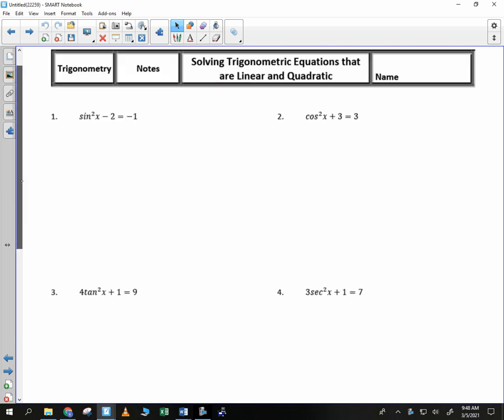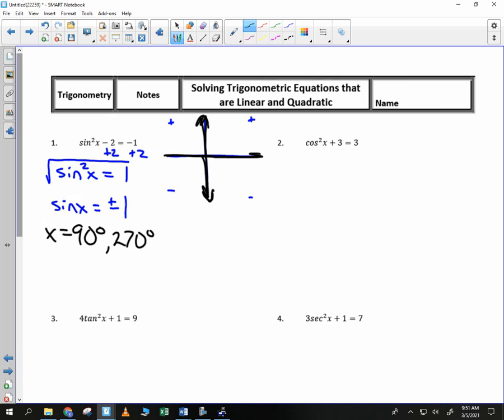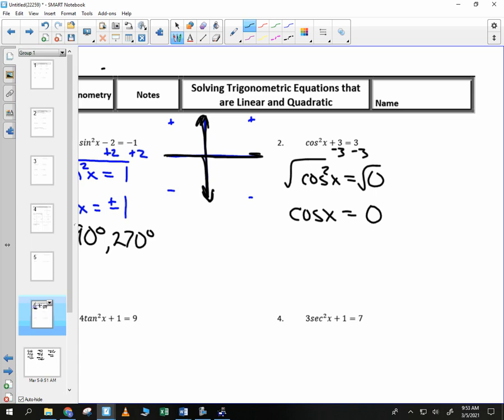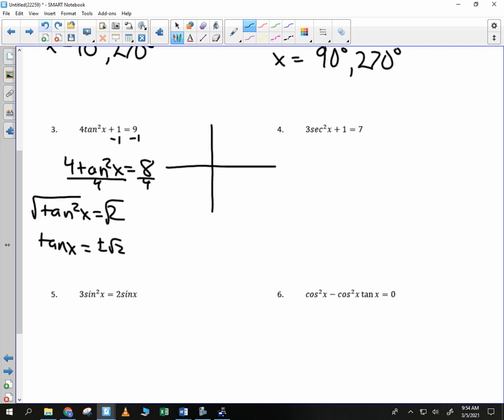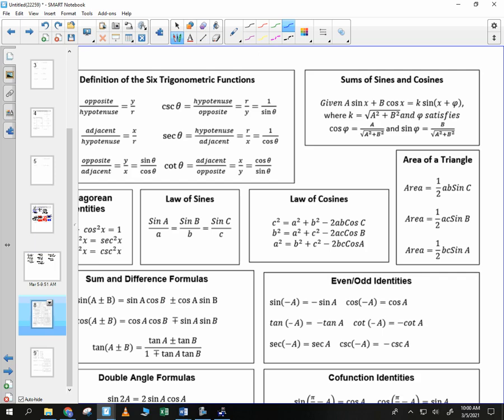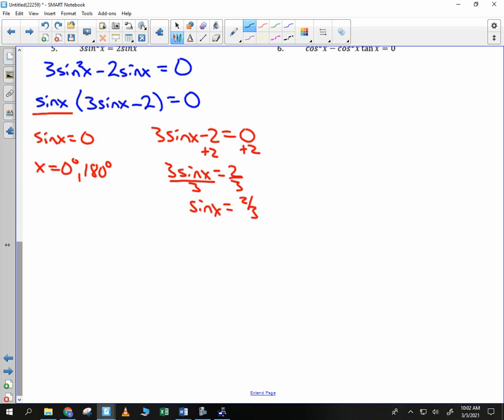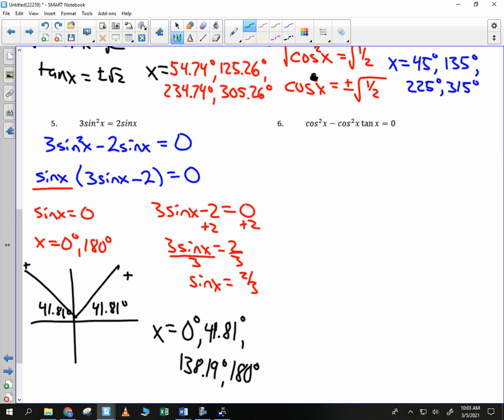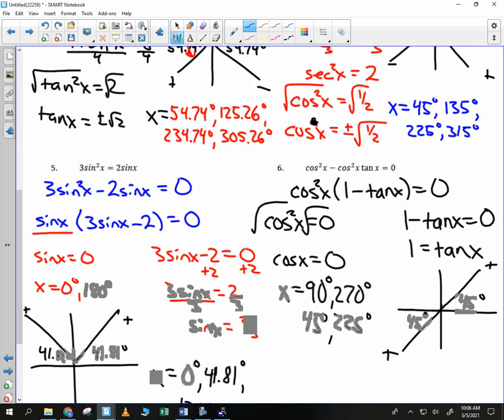Trigonometry Unit 3 Notes Solving Trig Equations of Quadratic Form